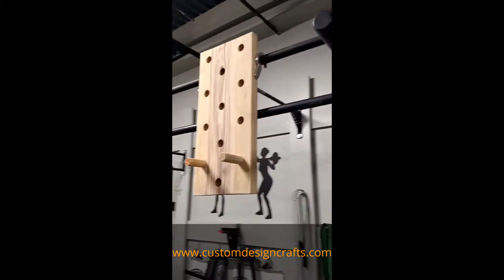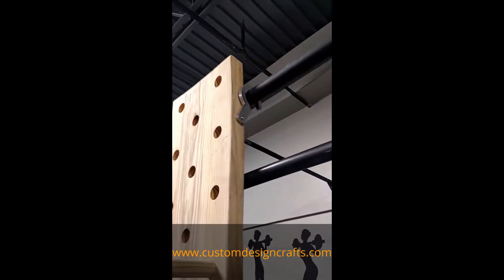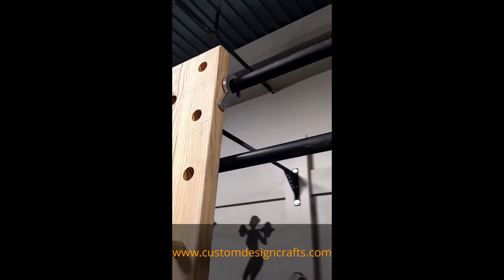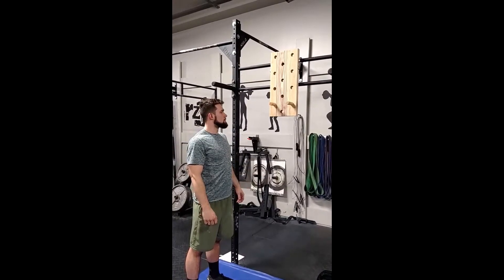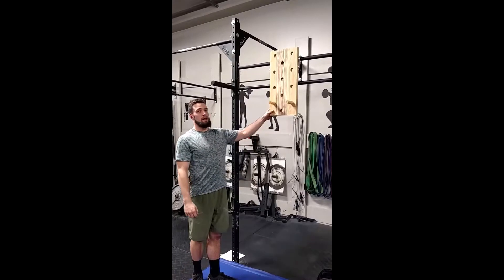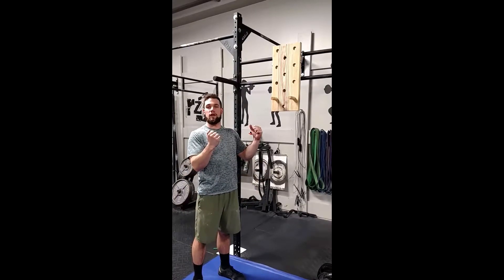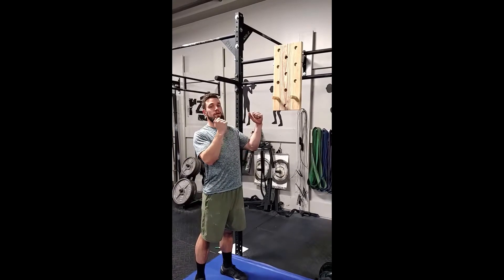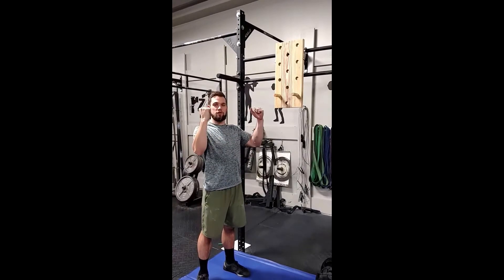Mini Peg-Board Intro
The mini Pegboard can be used for easy setup at Crossfit Competitions, or to add a new WOD to your programming! This Product can be used by people of any fitness level in that the exercise can be scaled back by using bands to support some of the user's weight.